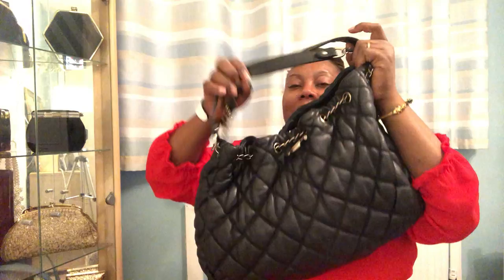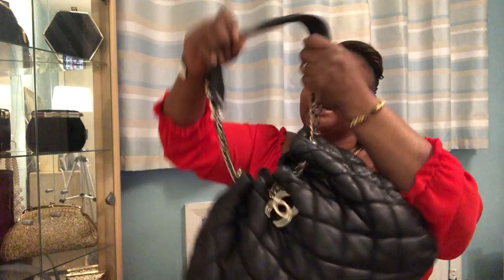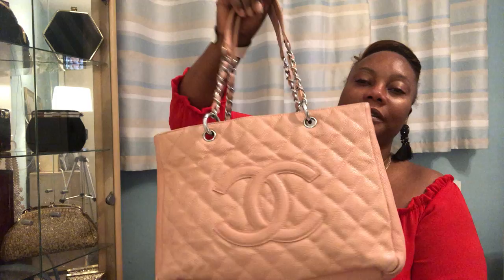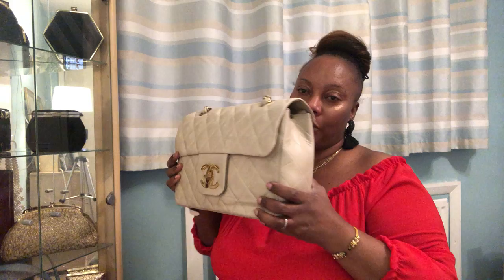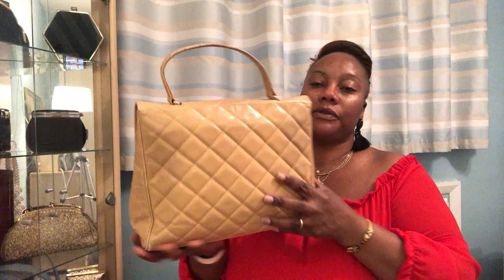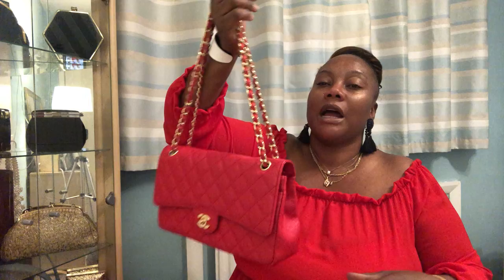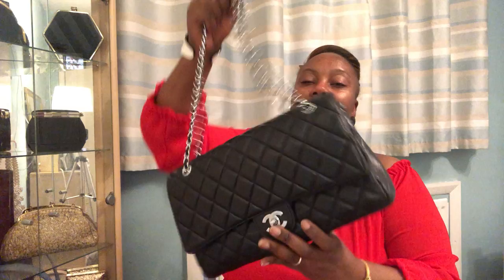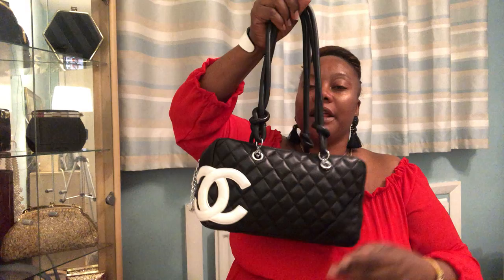Designer handbag collection part 2 Chanel collection